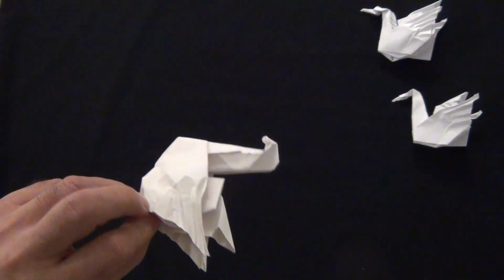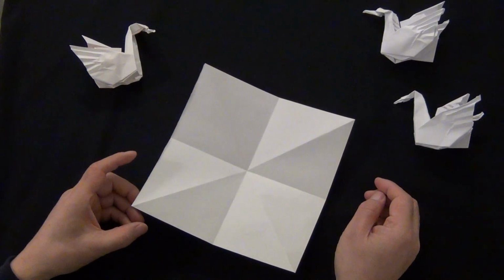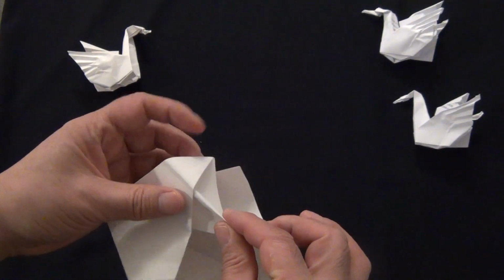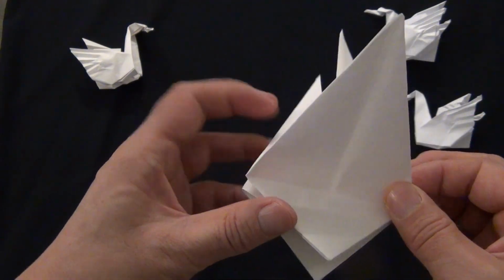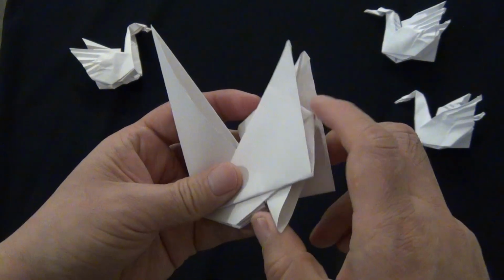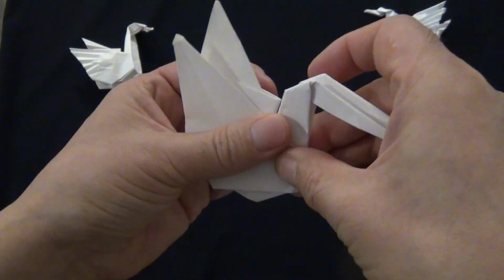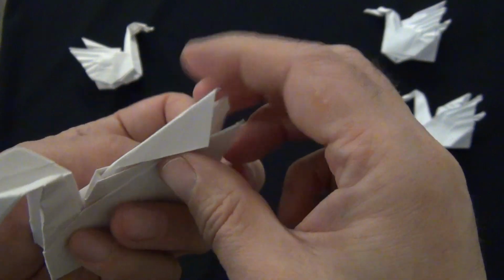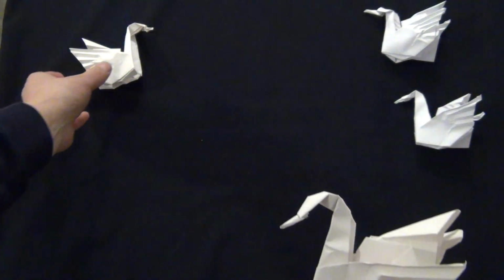Origami Tutorials: How to make a 3D origami paper Canada goose?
To make a Canad goose needs some patience. It is not really easy, but not too hard to be realized. Just what this short video, you will have your beautiful 3D goose!